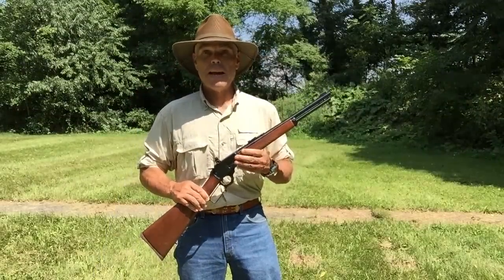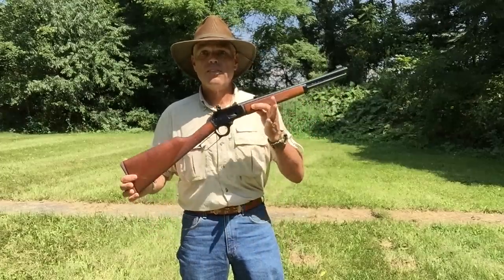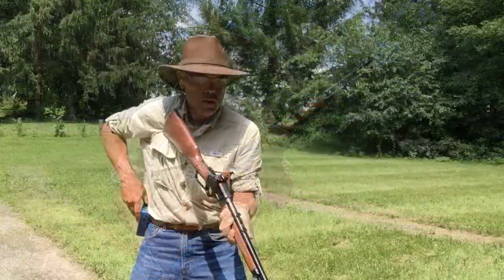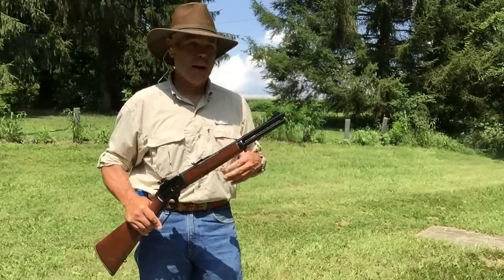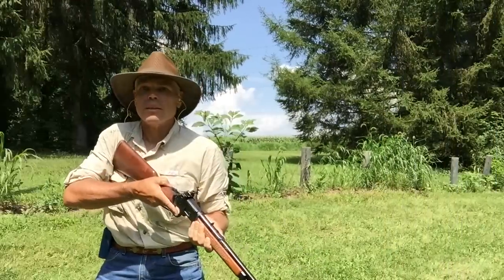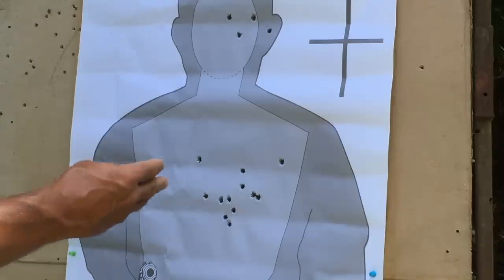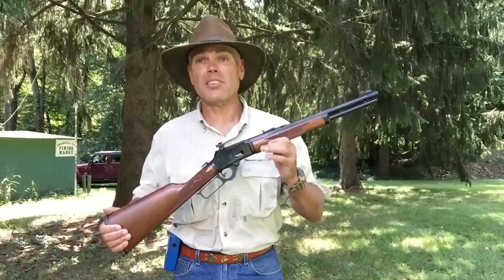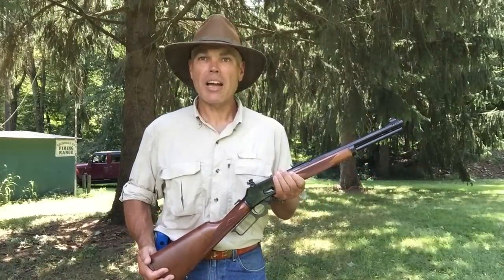Marlin 1894 Lever Action vs Tactical Carbine Course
Here is another video where I pit an historic firearm design against a modern day tactical carbine course. Check out the video to see if the 1894 can pull off a qualifying score!